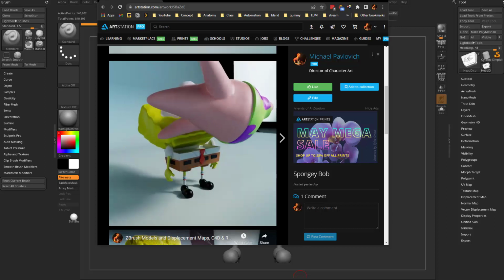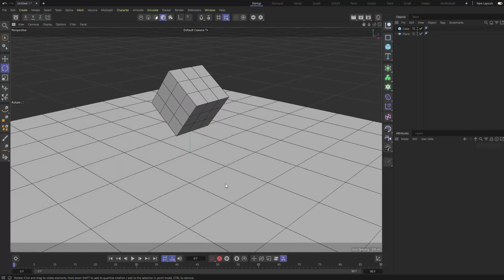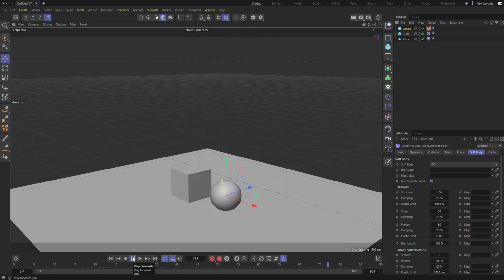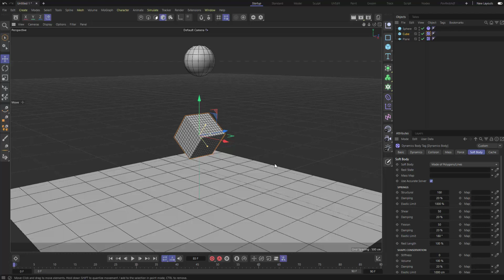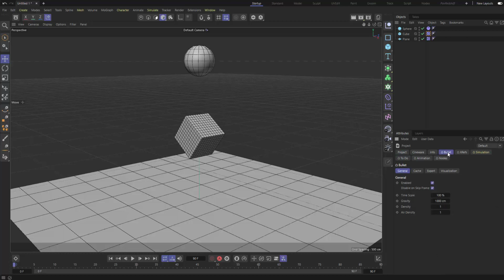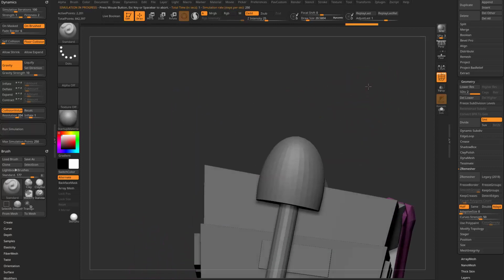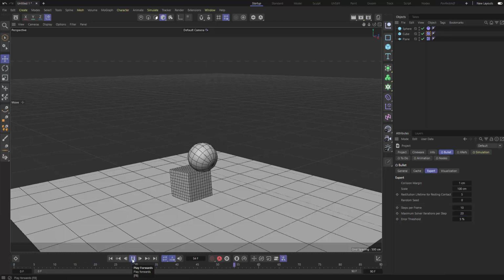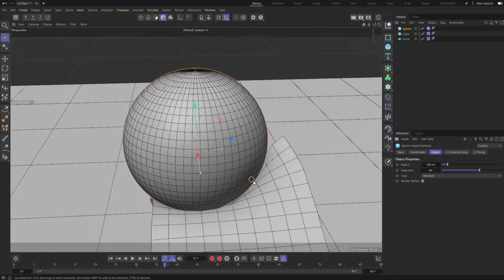001 Cinema 4D Soft Body Overview - Dropping and colliding bullet tags, triggers, rigid bodies, etc!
0:00 - Intro
1:57 - Bullet Tags Collider and Soft Body
3:52 - Bullet Tags Rigid Body
4:30 - Trigger on Collision
7:59 - Project Settings Bullet Expert
10:00 - Collision Volume Inflate and Collision Margin
10:57 - ZBrush Simulation Iterations
12:08 - Steps per frame and Solver Iterations Per Step
13:00 - Damping